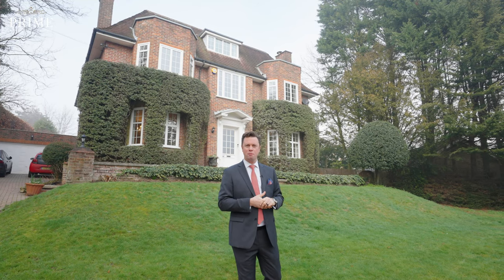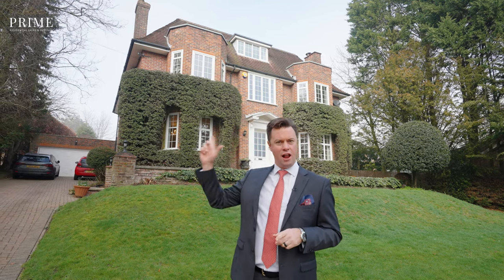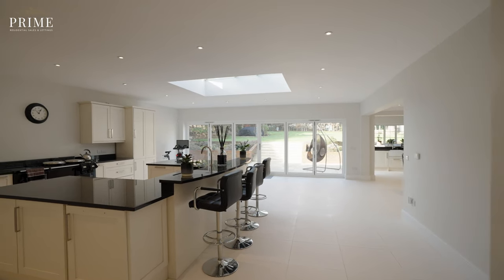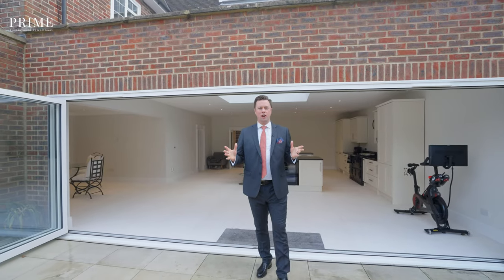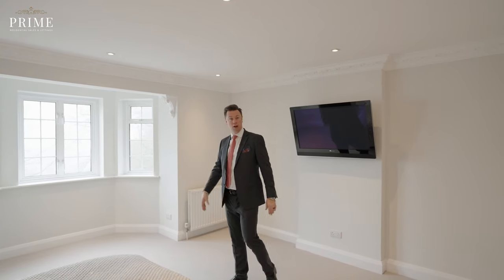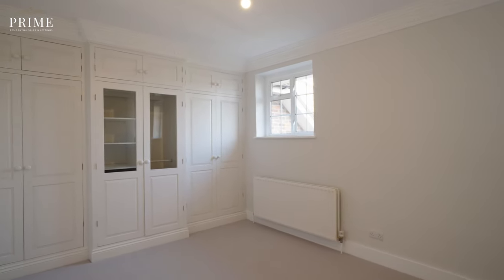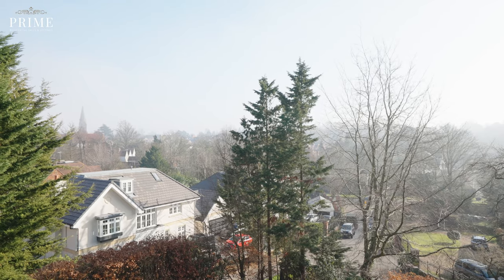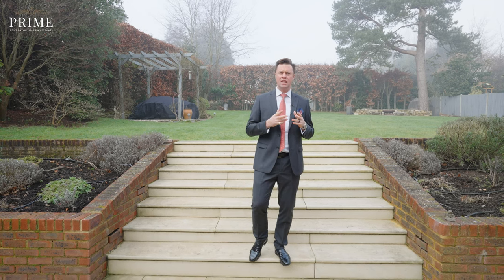Inside a £3 Million Characterful Yet Modern Home in Esher | Prime Property Tour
Discover Pelhams Walk in Esher. Recently SOLD

A substantial and characterful six bedroom, five bathroom detached family home, offering in excess of 5500 sq ft across three floors. Having recently been refurbished throughout, the property now offers a fantastic blend of modern open-plan living, mixed with many period features such as impressive high ceilings, feature fireplaces, large bay windows, and more. Tim Abbott our prime property expert, is back again with another luxury property.
Timestamps:
00:00 - Introduction
00:18 - Property Details
00:40 - Reception rooms & Study
00:56 - Kitchen
01:22 - Garden
01:40 - Principle bedroom, Walk-in wardrobe & ensuite
02:03 - Bedrooms 2, 3 & 4
02:27 - Games Rooms / Cinema room / Further accommodation
02:46 - Independent Annex
02:56 - Summary